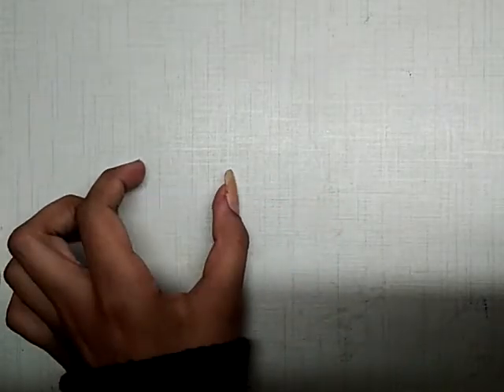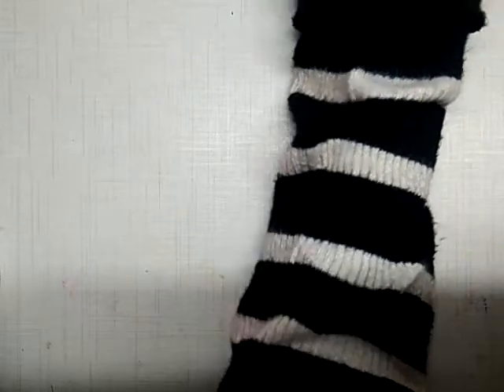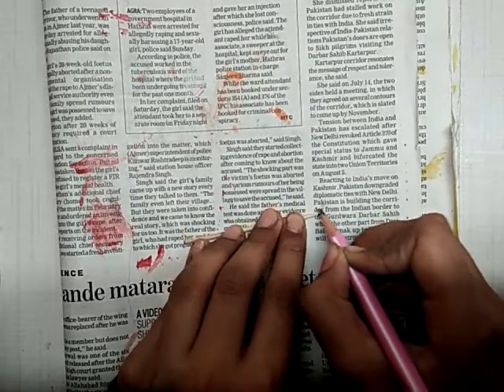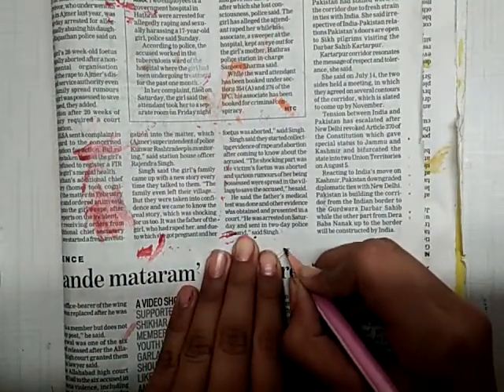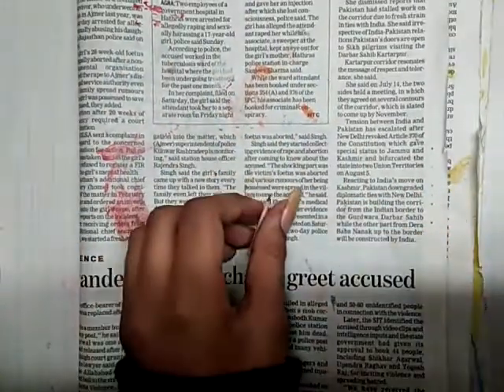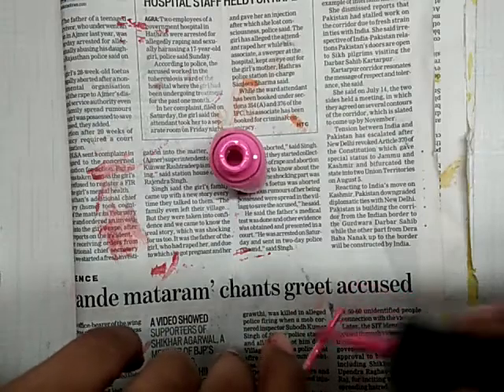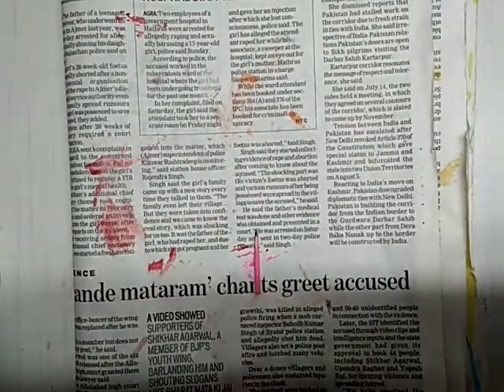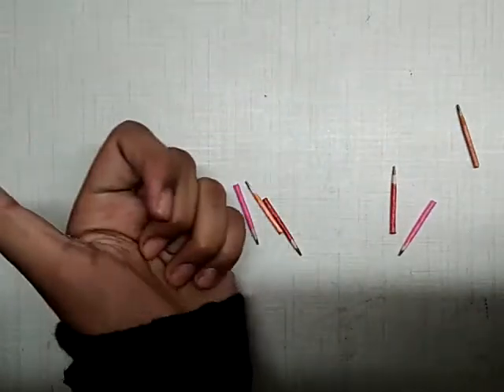How to make mini pencil